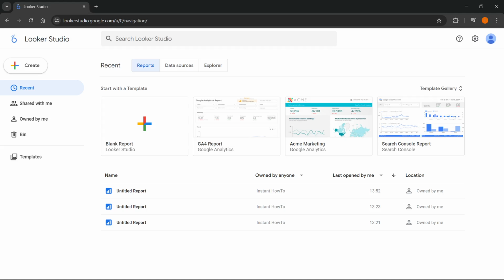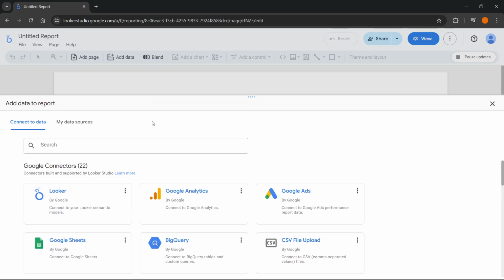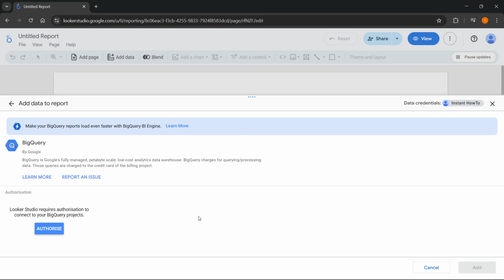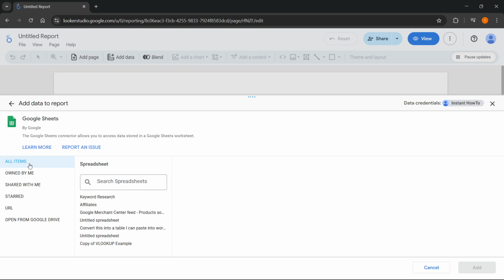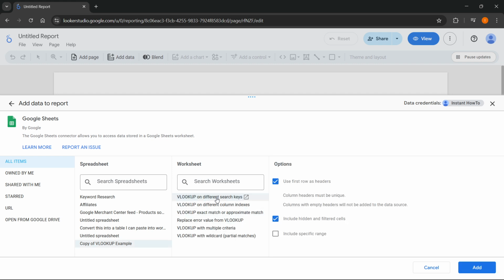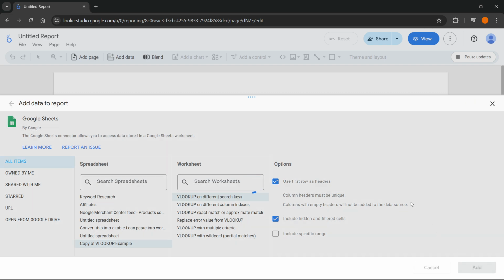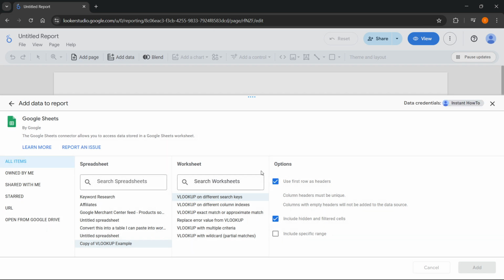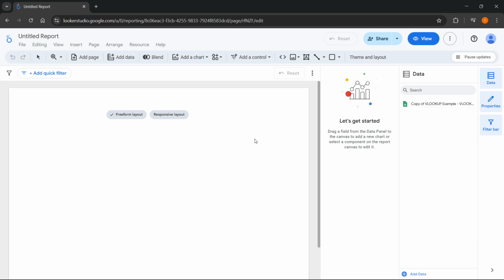How To USE Looker Studio With Google Sheets (QUICK & EASY) 2026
In this video, I'll show you how to use Looker Studio with Google Sheets. This is a full guide on how to connect and analyze data from Google Sheets in Looker Studio in 2026. In case you've been trying to use Looker Studio with Google Sheets, this is the video you need to see!